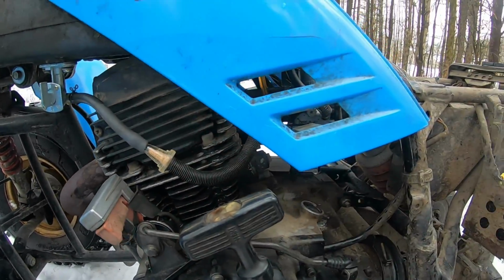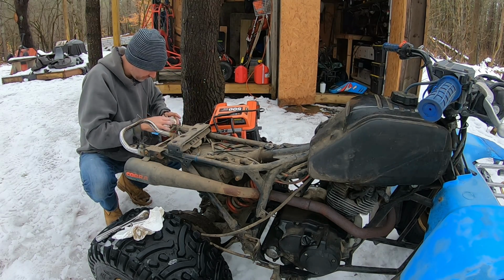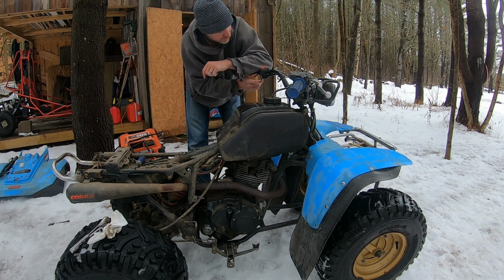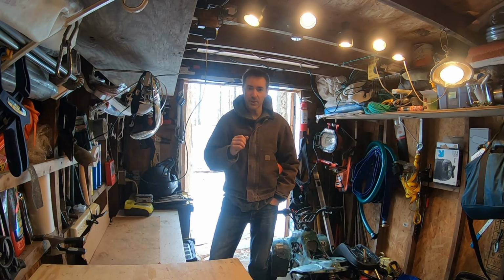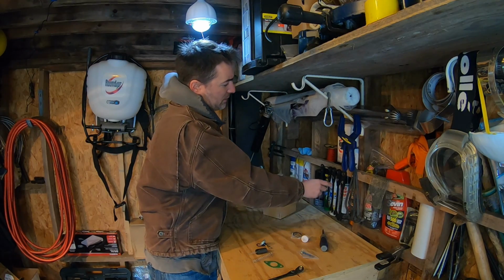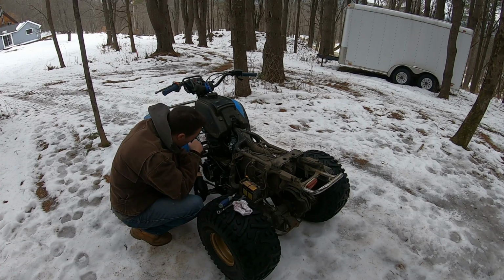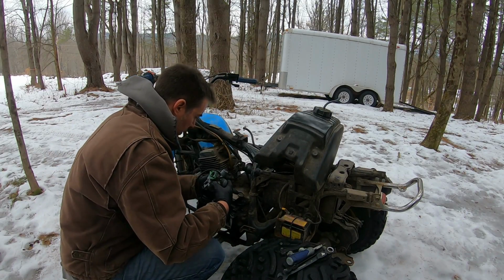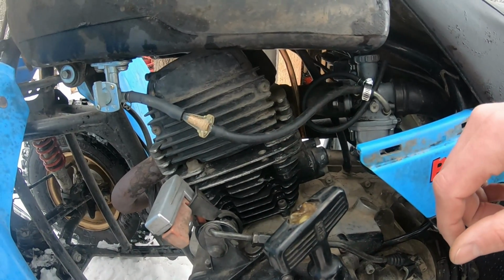1986 Yamaha Moto4 YFM200 DX Shaft Drive ATV Jet Change and Carb Tuning - Runs Awesome!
If the content helps you save on repair shop costs, and you think the quality is good, help me build the channel by subscribing and/or buying me a beer, or 2 or 3... I appreciate it.

This is a longer video than usual but if you're working trying to get more power out of a 30+ year old atv while troubleshooting fuel and carb issues on a Moto 4 it's worth watching.

Our 1986 Moto4 200dx shaft drive ATV started running poorly. It had sat for a few months with non-ethanol free fuel. It would start and idle fine but after a few minutes riding under load it would sputter and stall out. It always would start right back up and run again under load for another 2-3 minutes before the symptoms came back. Overall it felt tired under throttle especially in a few inches of snow.

In this video I rebuild the carb, swap out the stock #20 idle jet for a #22.5. Change the main jet from the stock 117 to a 120. Tune it in, replace the plug and clean and oil the air filter. (Ended up at 5.5 turns out on the mixture for idle...)

I also attempted to swap the OEM carb with a Chinese knockoff only to find that the internal throttle bodies are different enough that the slide can’t fully seat thus making the atv rev when started. Even an aftermarket OEM throttle cable had the same issue. I later determined the carb I tried to swap in was a replacement for a Moto4 225 not a 200. It would have worked with a longer throttle cable but in my case the cable wouldn't let the slide fully close in the carb.

In the end I found the root problem for the original performance issue and it wasn’t what I thought it was. Runs like a champ now that the sputter and stall issue is solved and there are larger jets installed. Really pulls in the snow now.

The Toys and Tools:
Air Filter: I actually have an UNI installed but here's a link to similar and lower cost two stage filter.
Carb I tried: (Actually for a 225, not a 200, Had I been paying attention I would have noticed this)
I've had a hard time finding a reasonable cost carb for a 200dx but the rebuild kits are cheap
Replacment plugs: NGK D7EA
Air fuel mixture screw (Does not fit this model Yamaha carb but is really great on more current years)
Moto 4 manual:

My Film Equipment:
- Go Pro Hero 7
- The Bendy Tripod Thingy...
- Cheap Spare Go Pro Batteries
- Go Pro Accessories

Edited on:
- Filmora 9.2.7
- Windows 10 64bit, AMD Vega 56, solid state drive for proxy files, 7200rpm for raw video, 16gb ram, AMD FX 8350 8 core cpu 4ghz (Great for 1080 but not enough power for full 4k editing without first down-converting raw files before edit and re-upconvert)